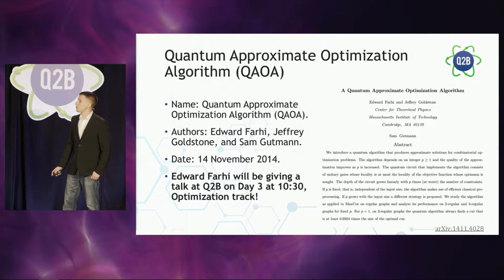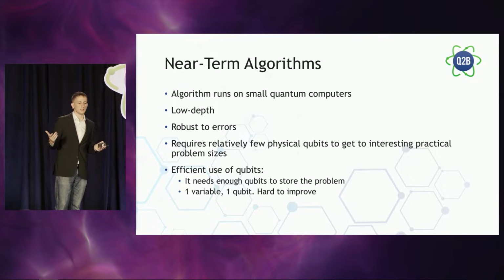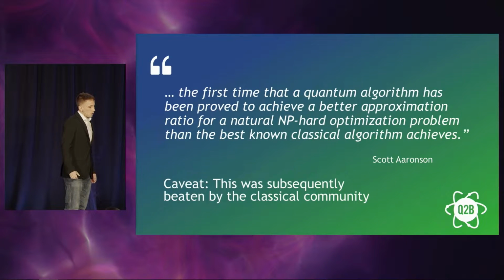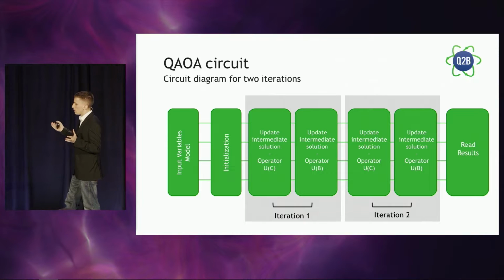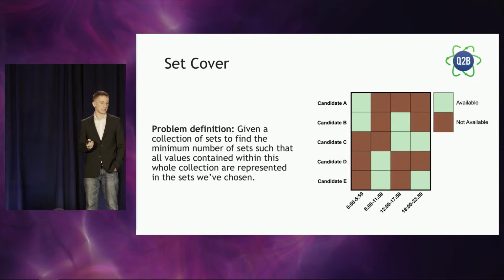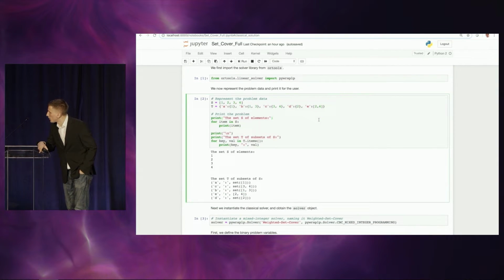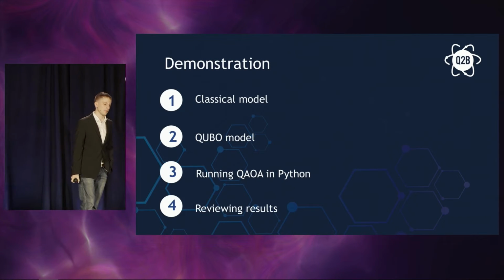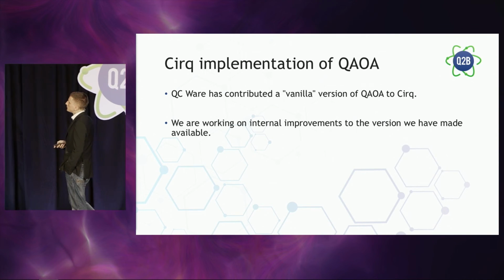Q2B 2018 - Quantum Optimization with QAOA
Asier Ozaeta, QC Ware Corp, oversees software development--for QC Ware's backend and for certain quantum applications the company will field. He has a PhD in condensed matter physics from UPV (Spain).